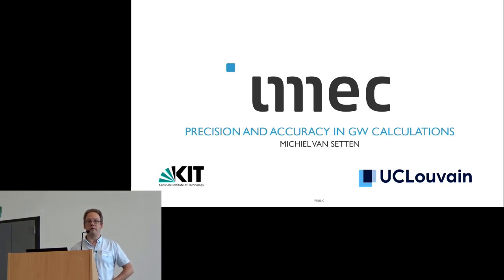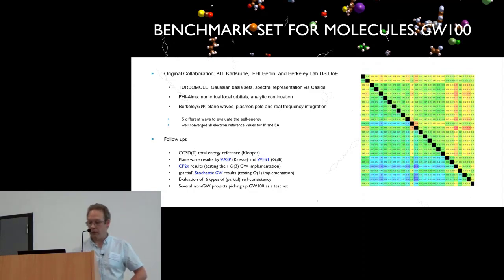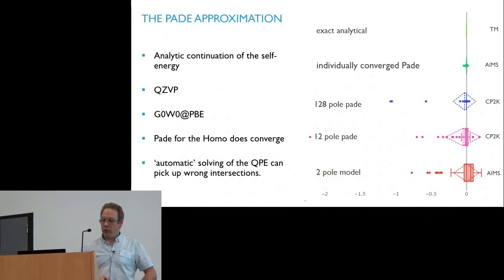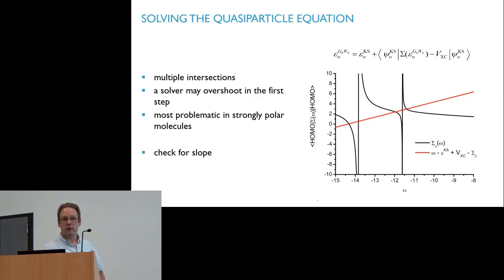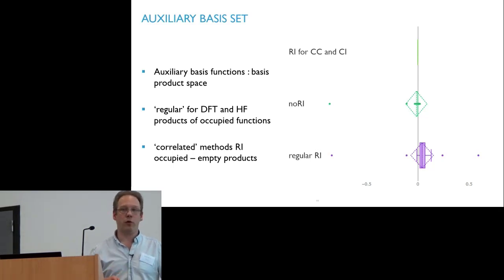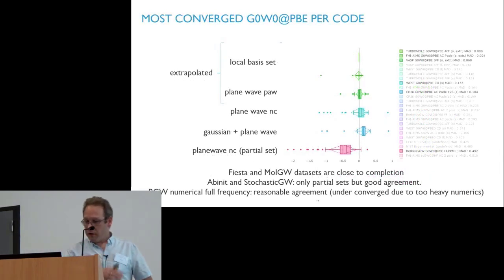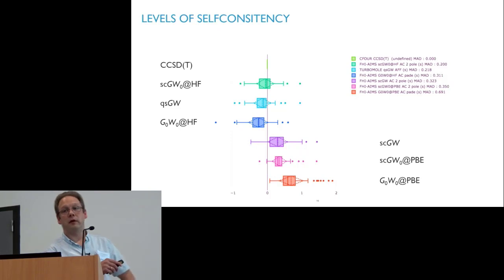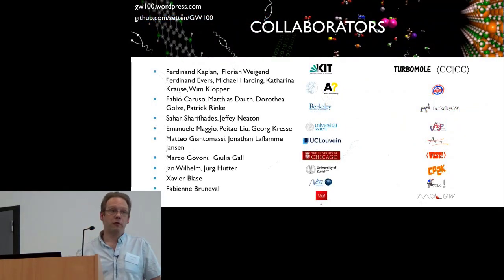7.1: precision and accuracy in GW calculations (M. Van Setten)